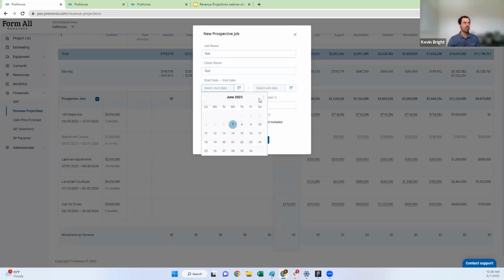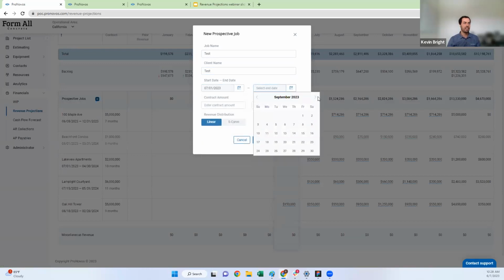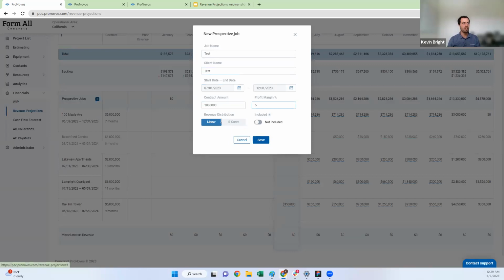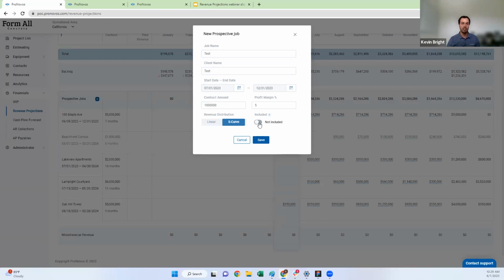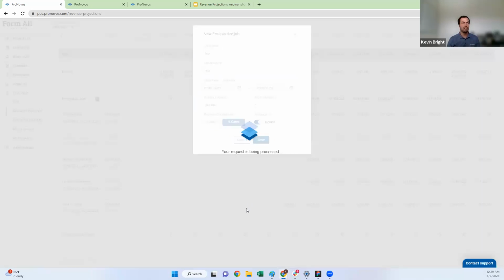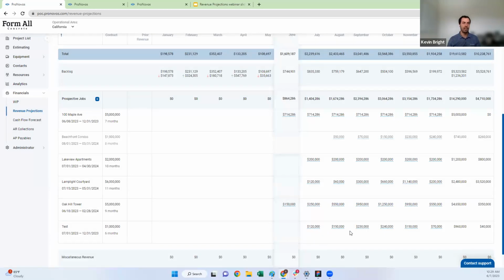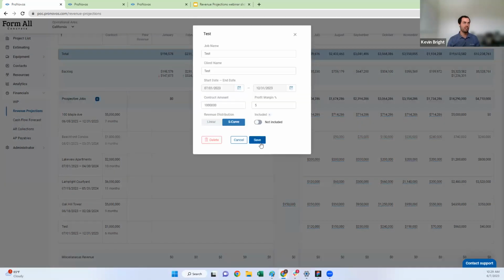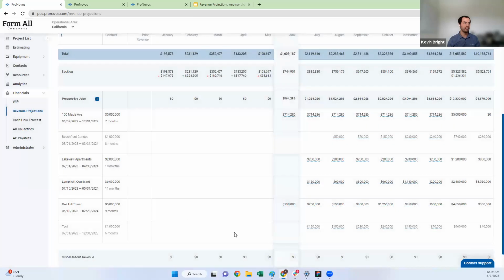Working with prospective jobs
In this brief video, you will see Product Manager Kevin Bright demonstrate how easy it is to add a prospective job to the revenue forecasting tool. When adding prospective jobs, information included will be the contract amount, start and end dates, projected profit margins, and to choose between linear or S-Curve distribution methods.